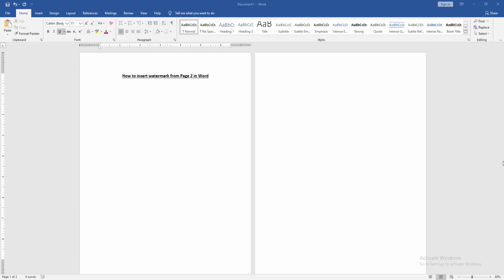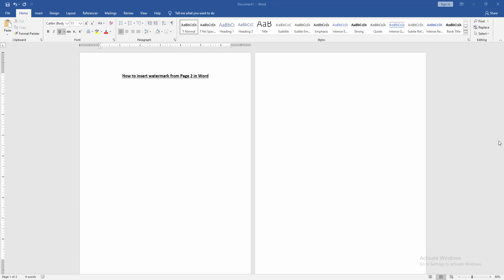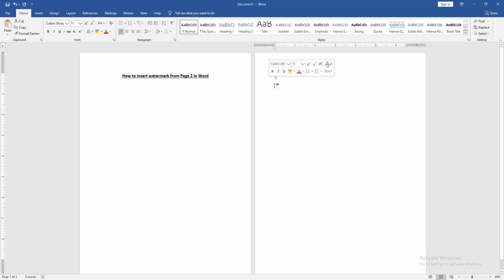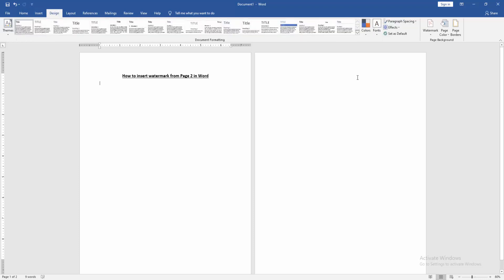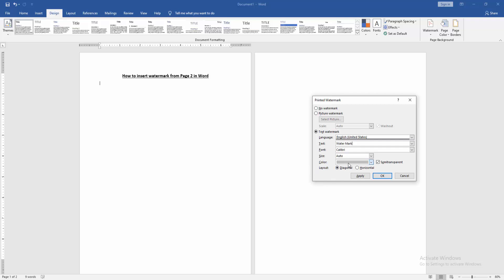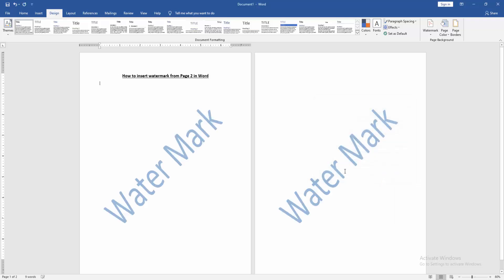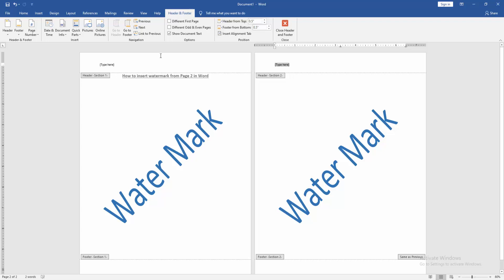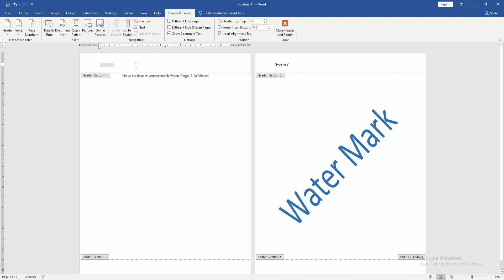How to insert watermark from Page 2 in Word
Assalamu Walaikum,
In this video I will show you, How to insert watermark from Page 2 in Word. Let's get started.